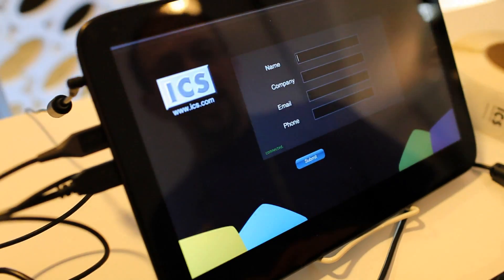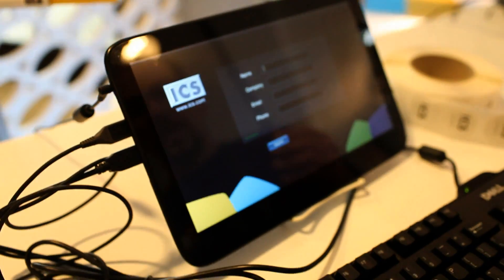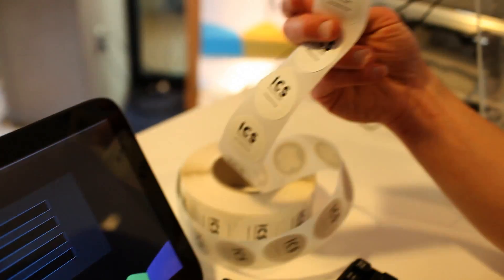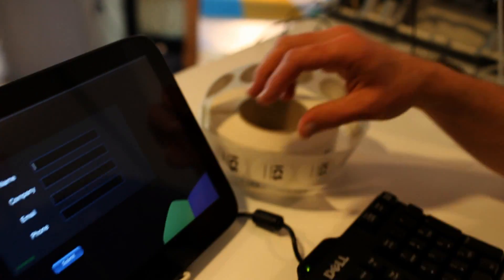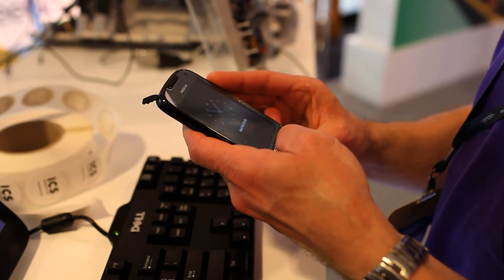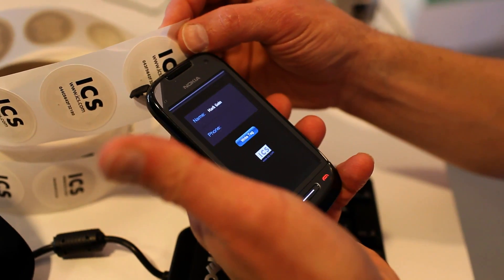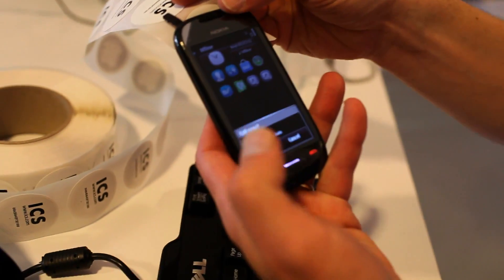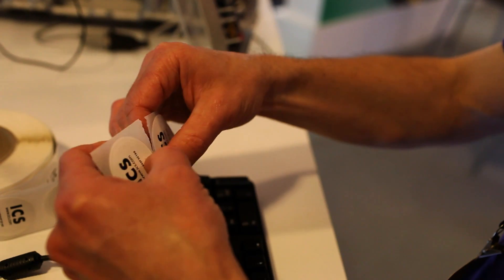Near Field Communication (NFC) concept for MeeGo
ICS shows a proof of concept app they created on the MeeGo platform. The app is running on a MeeGo tablet connected to the Nokia C7 as the writer for RFID tags. They then showed me how they use the NFC reader on the Nokia C7 to get the information on the tags.